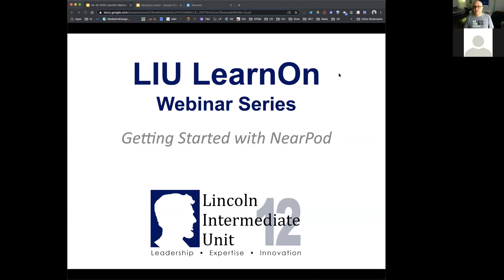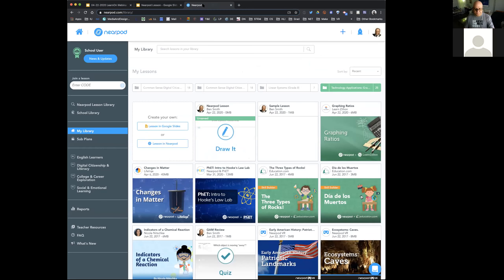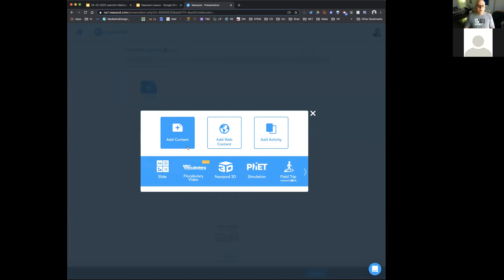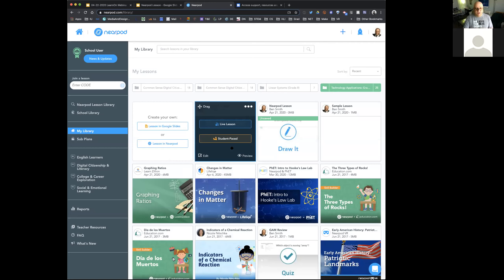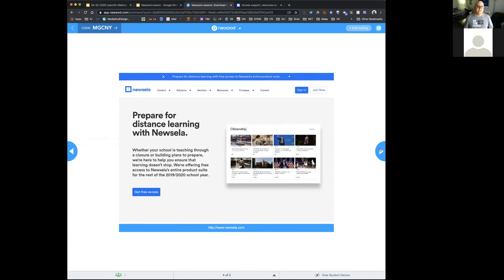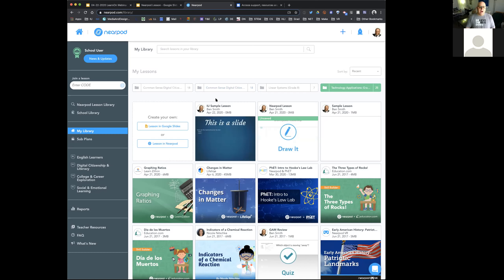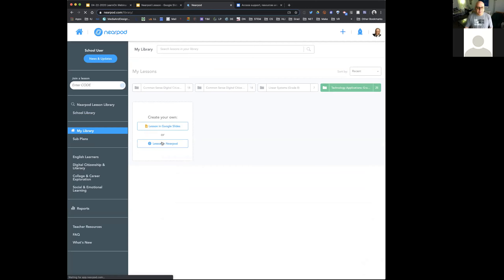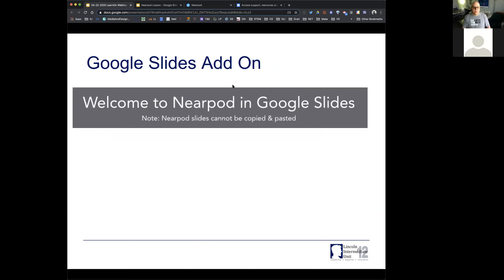LearnOn Webinar - Getting Started with Nearpod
This webinar will show you how to get started using Nearpod with students.